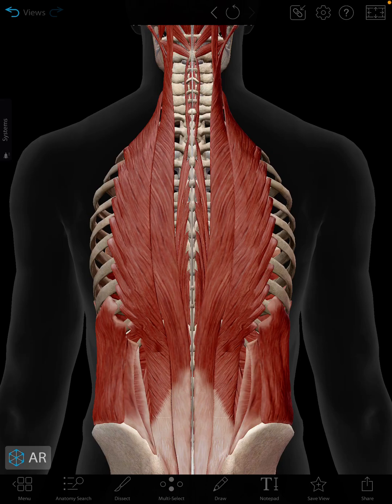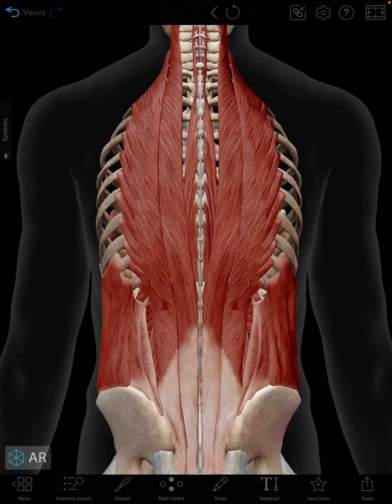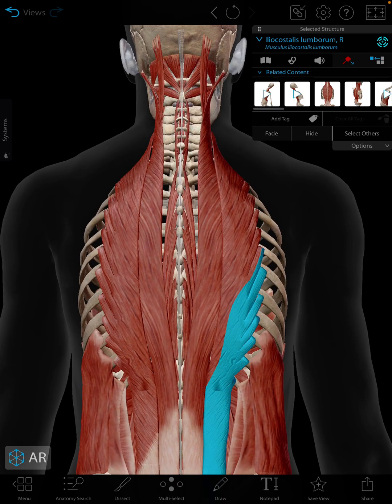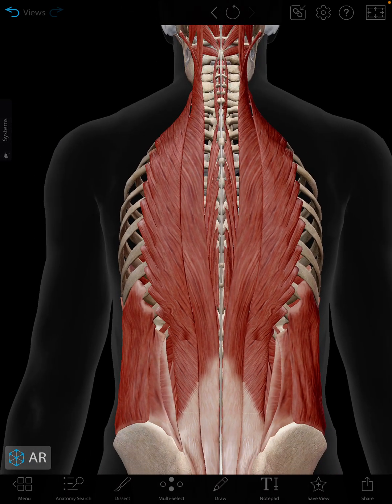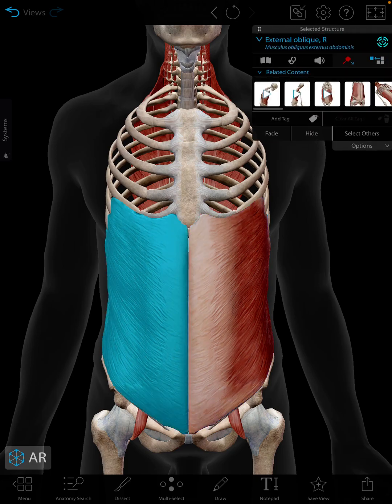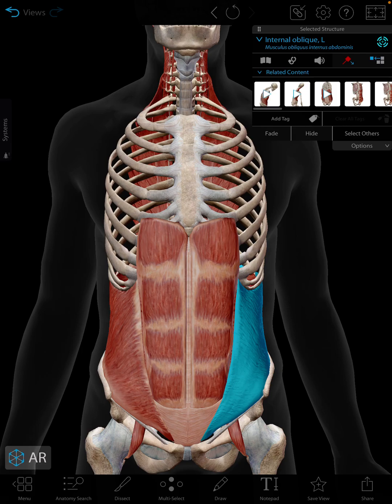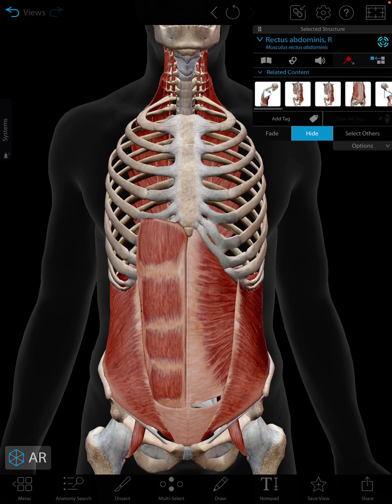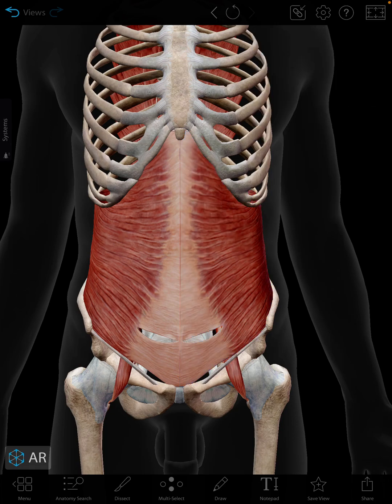Intrinsic Back Muscles and Abdominal Muscles | Visible Body